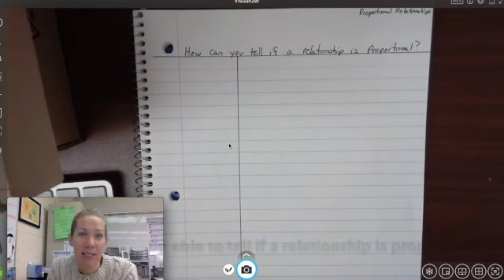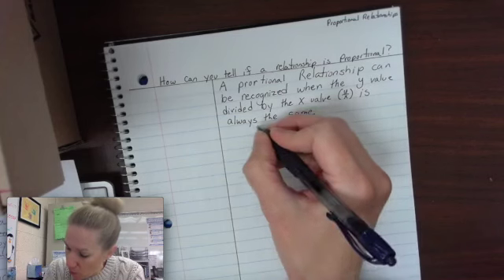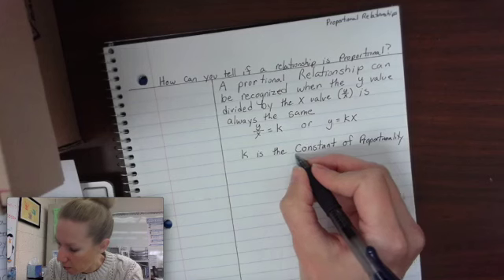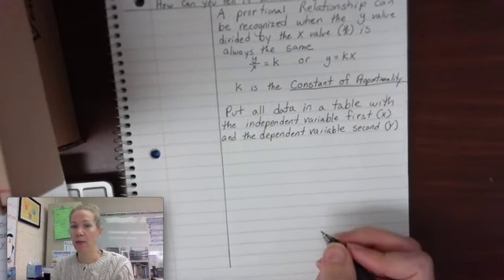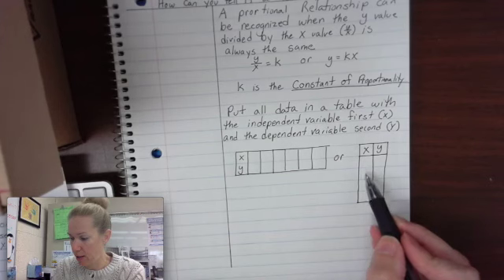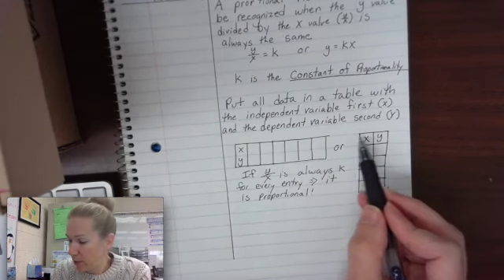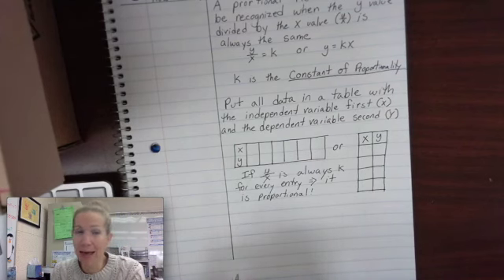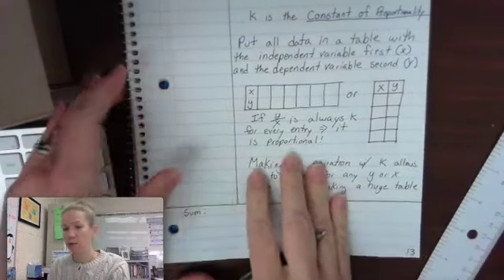Proportional Relationships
This video is about Proportional Relationships